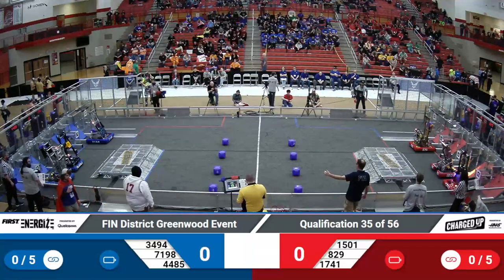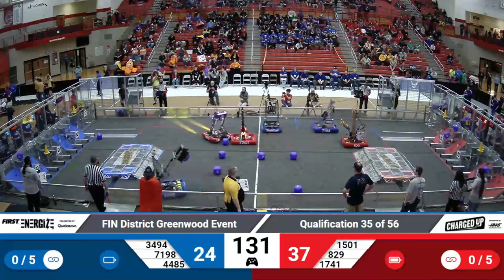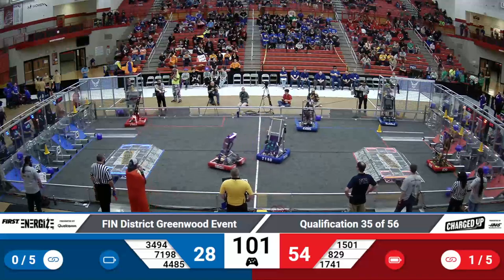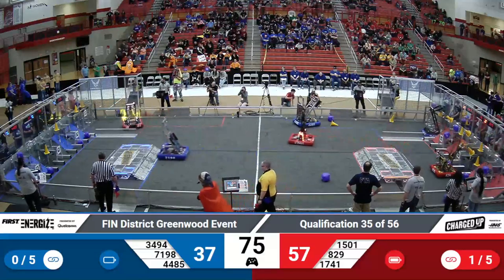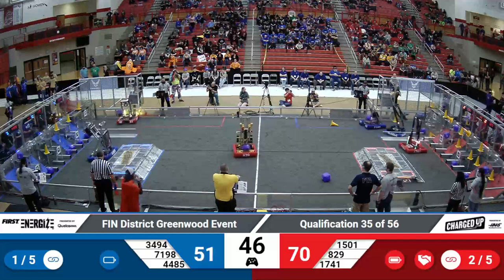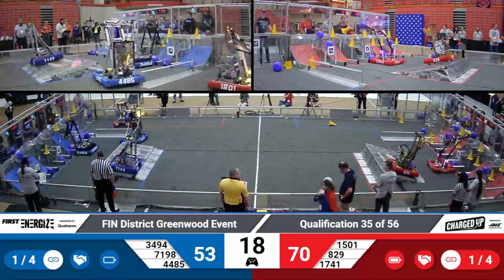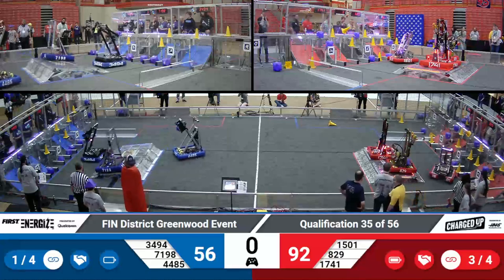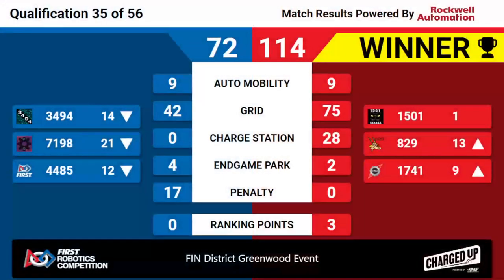2023 FIN Greenwood District Qual 35